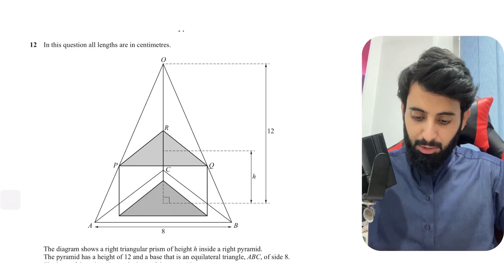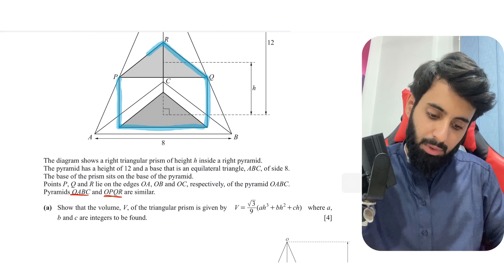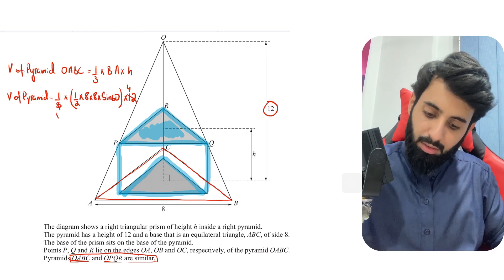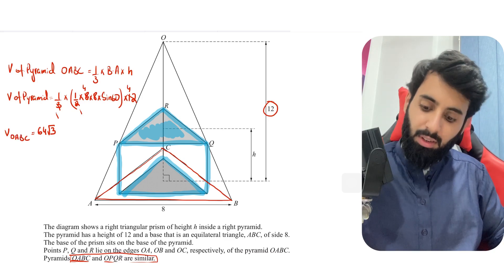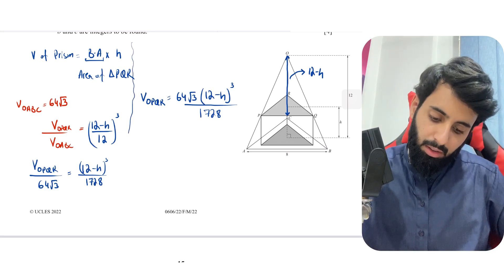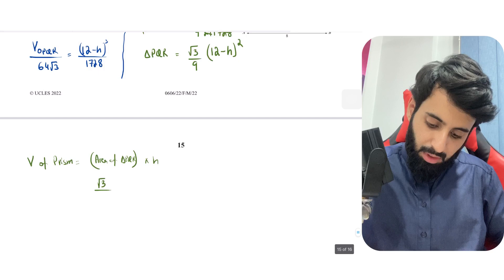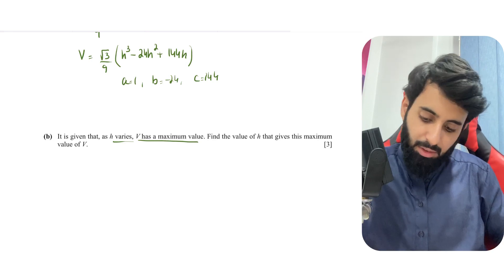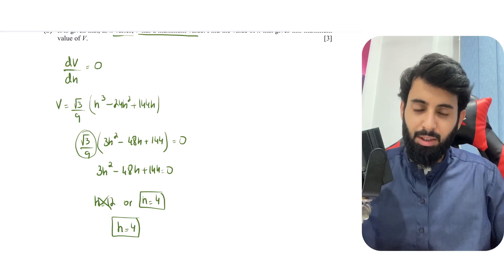IGCSE Add Math Differentiation (0606) - Feb/Mar 22, Paper 22 - (Question 12)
IGCSE Add Math Differentiation (0606) - Feb/Mar 22, Paper 22 - Differentiation (Question 12)